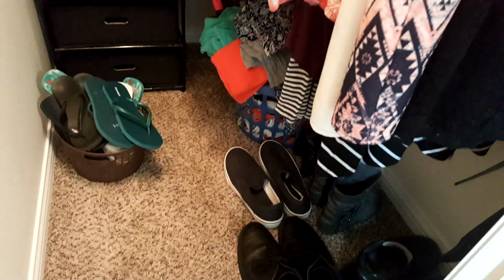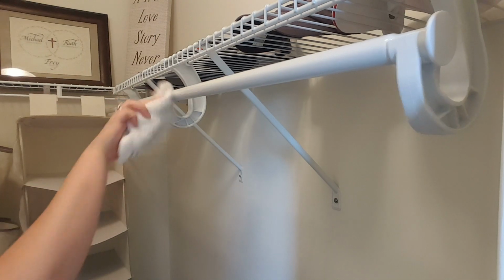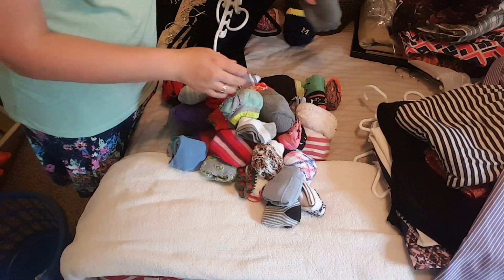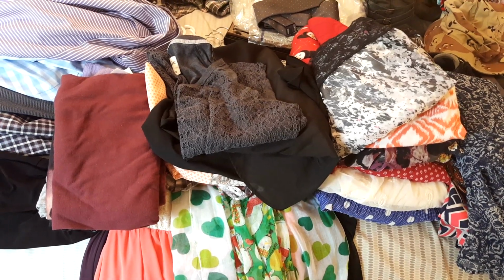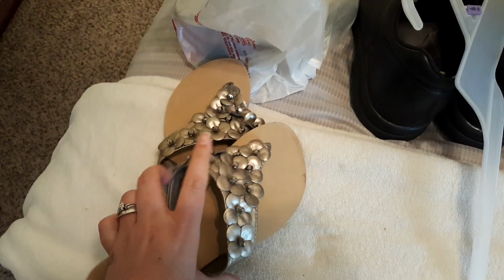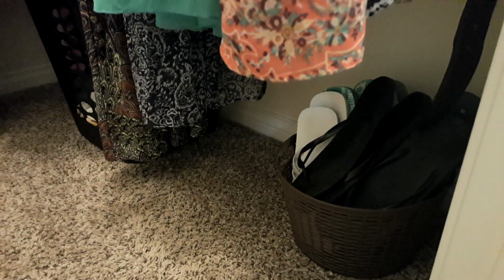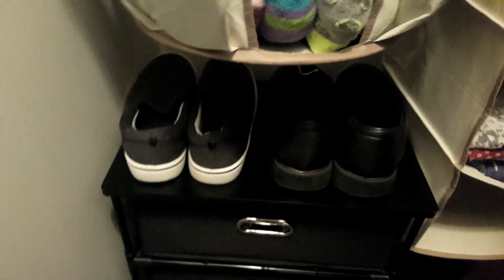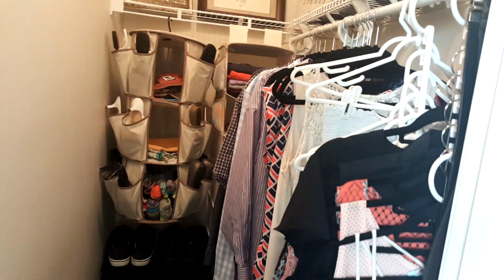MASTER CLOSET DECLUTTER & RE-ORGINIZE | Spring 2018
Join me as I DECLUTTER and RE-ORGINIZE our MASTER CLOSET! With warmer weather already here and hotter temperatures fast approaching, it's time to put away our winter clothes and get out our spring & summer clothes!

Thank you to all of our Subscribers for watching our videos! We look forward to growing with y'all!

I hope that you enjoy this video! I also do Cleaning videos, Cooking videos, Shopping Hauls, and other Lifestyle videos. Also, my husband Michael and I are going through a Financial Peace Journey and a Weight Loss Journey! To get updates, Click the little Bell icon. Thank you and have a blessed day!
Apple MacBook Pro
Blue Yeti Microphone
Takama Flip-Zip Tripod
Here is what I use to clean my house.
Shark Navigator Vacuum
Method All-Purpose Cleaner
MUSIC CREDS:
***youtu.be/agmmAL1jTWUTogether by Lyoko (feat. Shauna Cardwell) @lyokomusicofficialFeel Good by MBB @mbbofficial***

Stars Of Hope Across The Night by Amarià @amariamusique